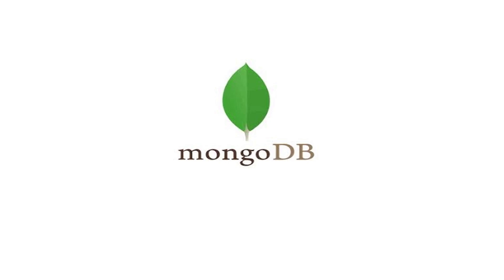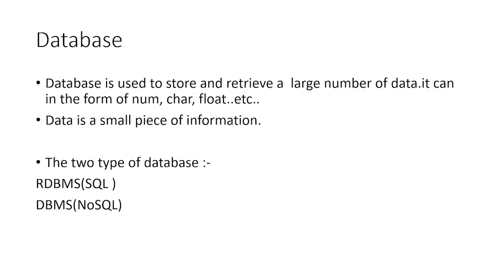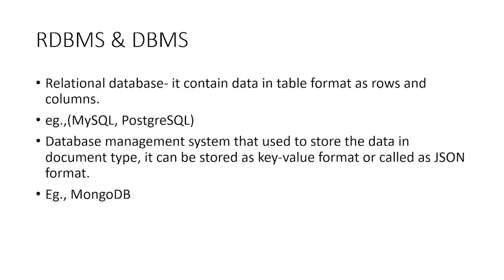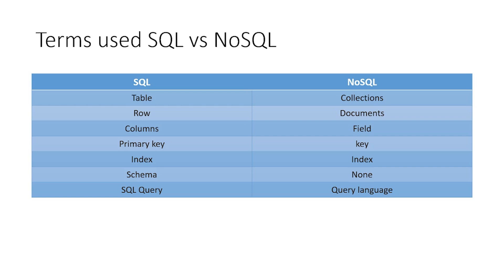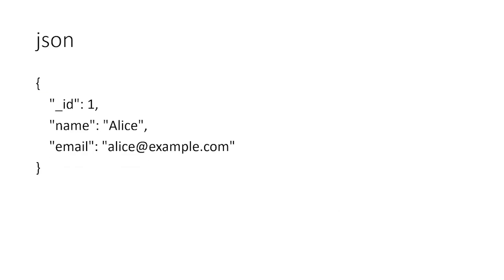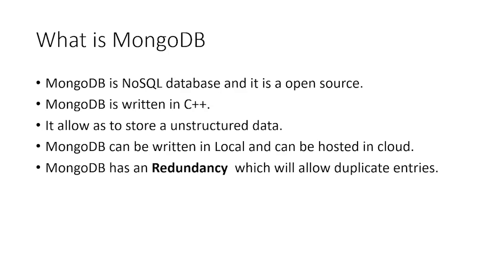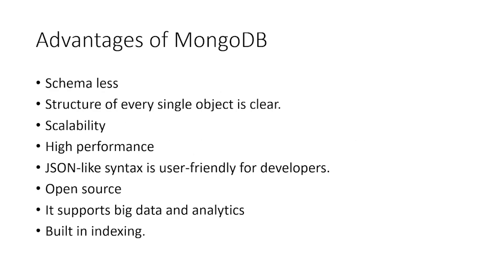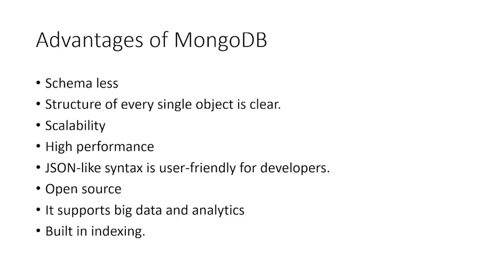MongoDb Introduction | MongoDB Begineer to Advanced Tutorial | Class 01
Welcome to MongoDB Beginner to Advanced Tutorial! 🎉 In this first class, we’ll be diving deep into the basics of MongoDB, one of the most popular NoSQL databases used by developers around the world. 🌍 Whether you're new to MongoDB or looking to brush up your skills, this tutorial will guide you through everything you need to know to get started.

In this class, we will cover:
- Introduction to MongoDB: What is MongoDB, and why is it used? 🧐
- NoSQL vs SQL Databases: Understand the difference and when to use MongoDB. 💡
- Setting up MongoDB: How to install MongoDB on your system. 🖥️
- MongoDB Architecture: Learn about collections, documents, and databases. 📂
- Basic MongoDB Operations: Inserting, updating, and deleting documents. 🔄

By the end of this tutorial, you’ll have a solid foundation to start building powerful applications with MongoDB! 🚀